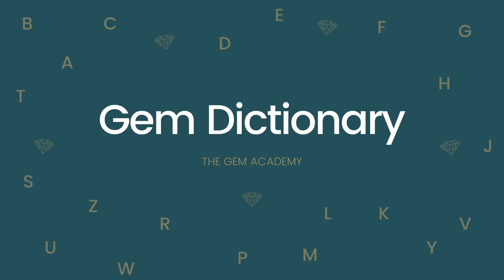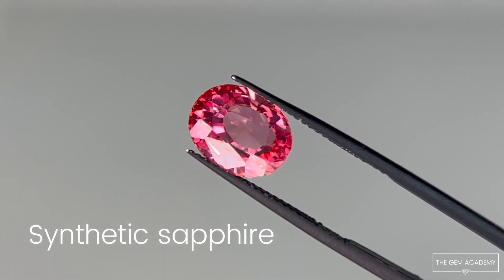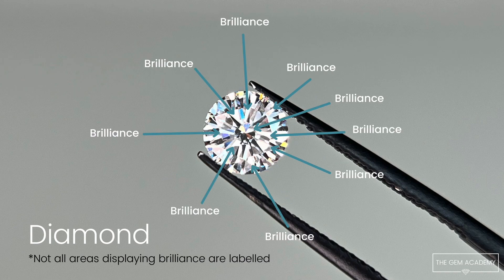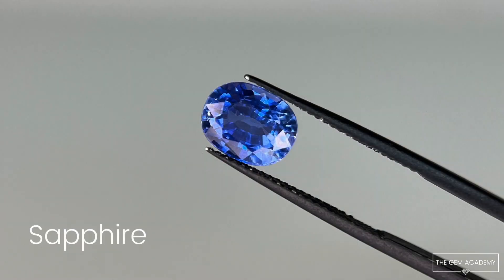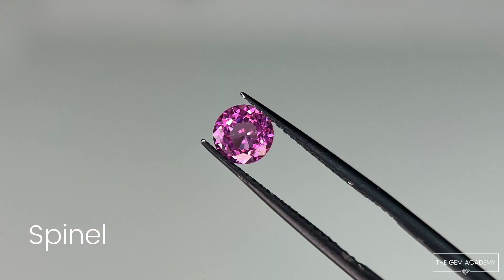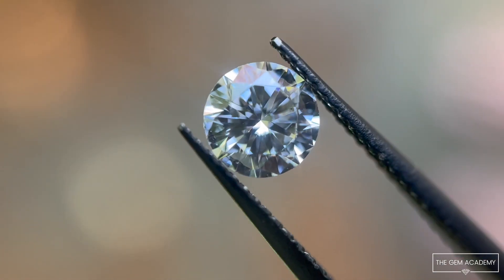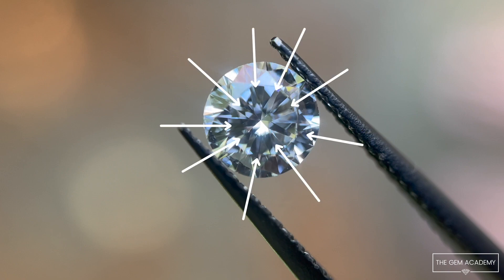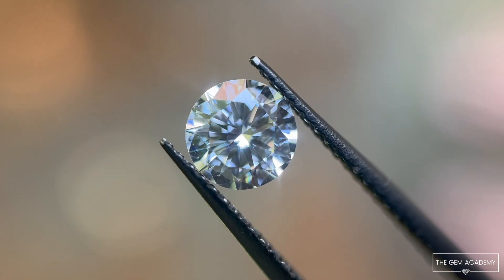What is 'brilliance'?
Welcome to Gem Dictionary by The Gem Academy where we explain terminology used for gemstones. Let’s learn about ‘brilliance’…

Brilliance is an optical effect caused by light totally internally reflecting (TIR) off the pavilion (back) facets of a facetted gemstone. It specifically refers to the return of white light.
Like with fire, many factors affect the amount of brilliance seen in a gemstone.
- The refractive index (RI) of the gem (the higher the RI, the more easily TIR can be obtained through cutting to specific proportions. The brilliance is seen from more angles that directly face-on).
- Cut shape
- Cut quality – particularly proportions, but symmetry and polish quality can also have an affect
- Clarity of a gem (as inclusions can interrupt the pathways of light)
- Cleanliness of a gem (grease on the surface can affect the stone RI differential reducing TIR)

The Gem Academy is an online gemmology school that currently specialises in educating the jewellery trade on laboratory-grown diamonds. I cannot think of anything more important right now. Can you? Expensive and hard to identify. We all need help.

I have big dreams for the future – but one step at a time. Thank you for joining me on my journey.